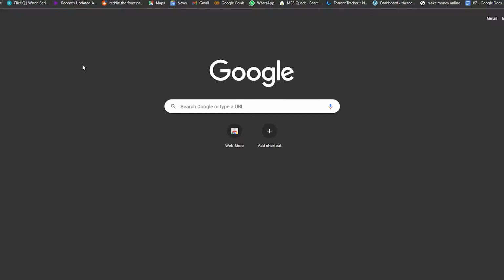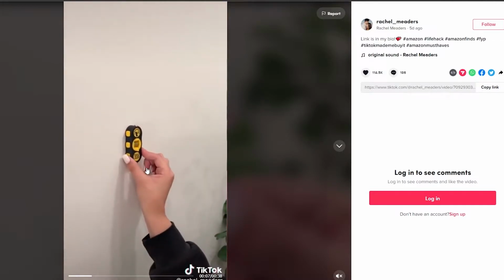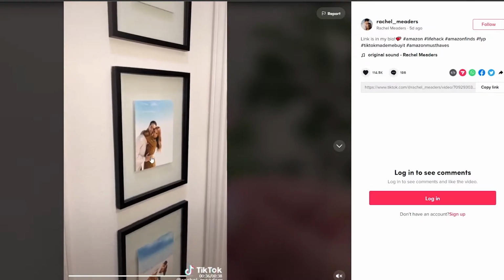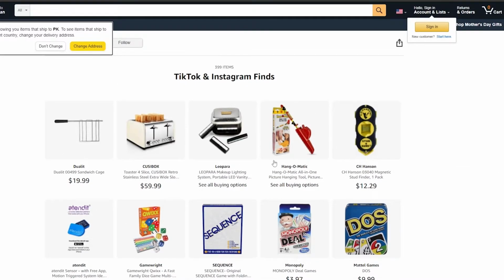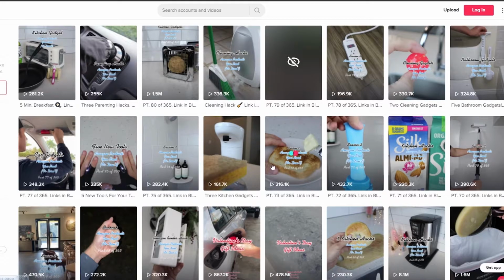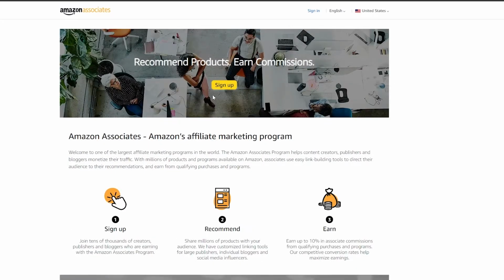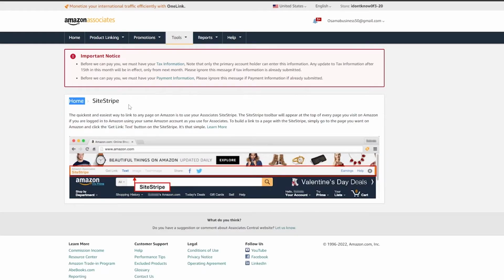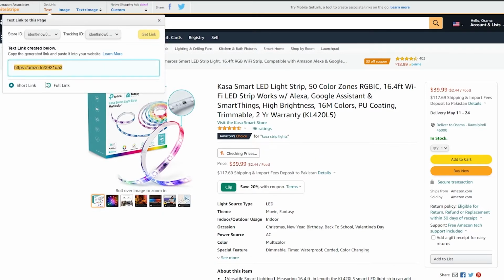Tiktok Affiliate Marketing | How To Use Tiktok Affiliate Marketing (2025)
In this video I show you all about Tiktok Affiliate Marketing. This is super easy to do and it takes just a few minutes to do it.